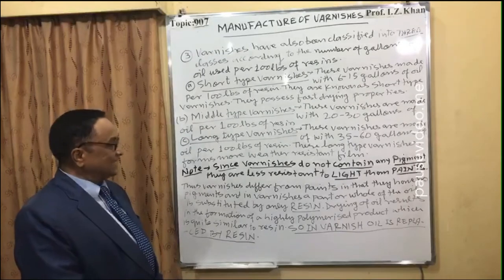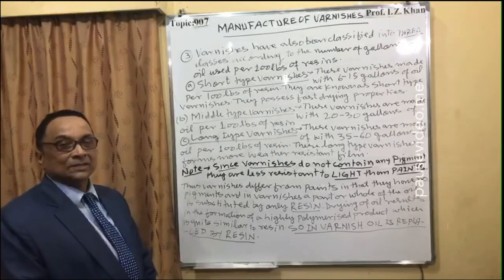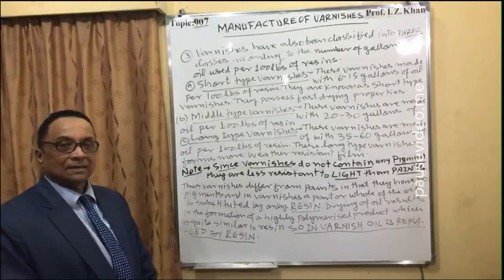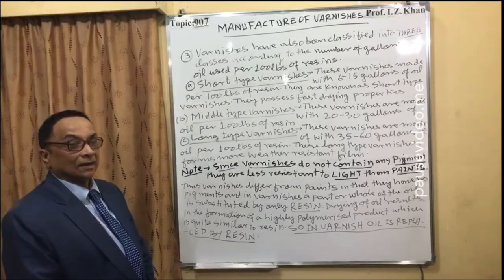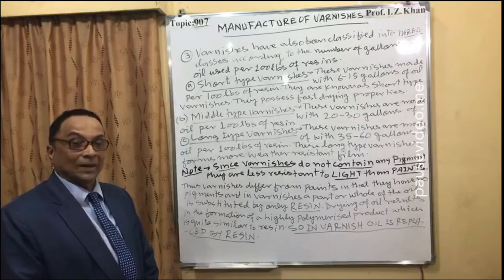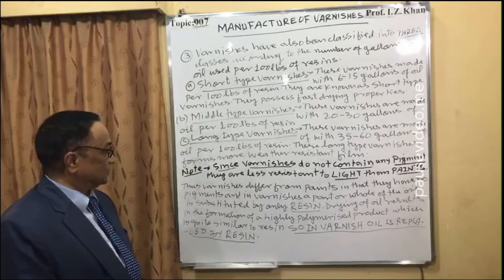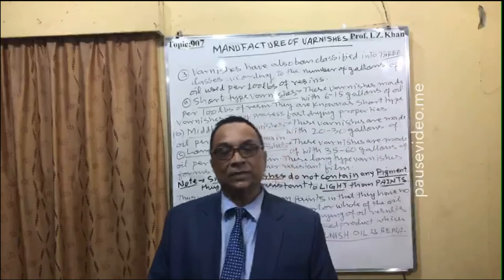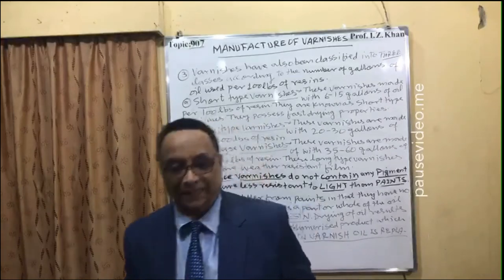Lecture- 907Topic- MANUFACTURE OF VARNISHES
Introduction
A varnish may be regarded as an unpigmented  colloidal dispersion or solution of natural or synthetic resins in oils in absence or presence of thinners. They are used as a protective or decorating coating for various surfaces. They dry on the surface by evaporation,oxidation and polymerization of its constituents. Varnishes are of two types one is called spirit varnish and other is called oleoresinous varnish.